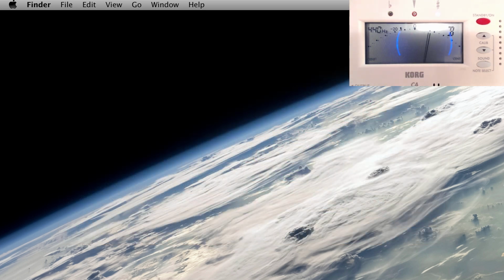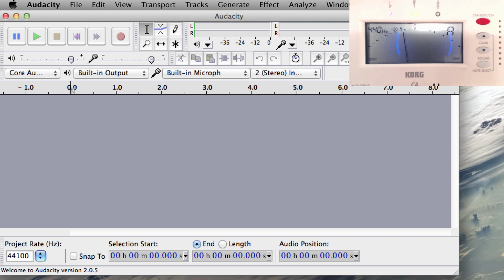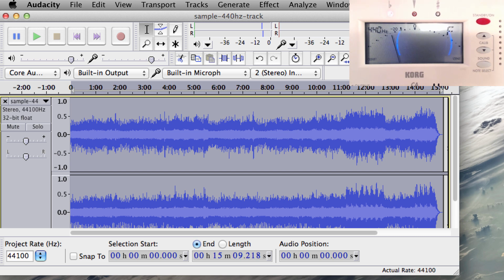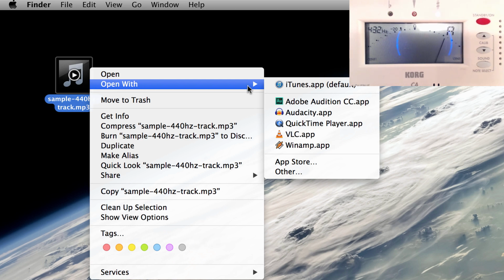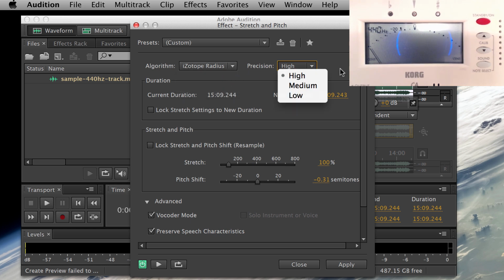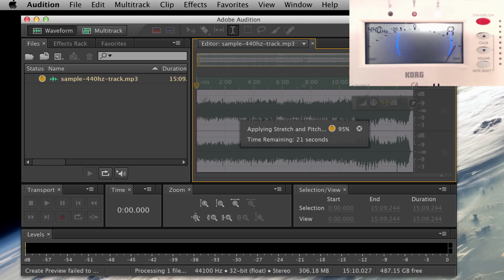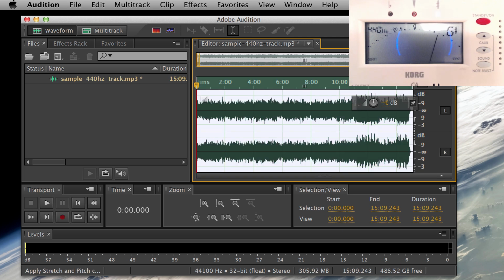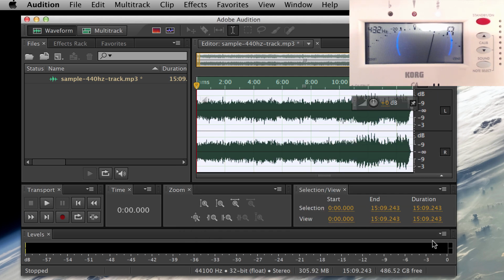How to Convert Music from 440 hz to 432 hz Tutorial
UPDATE: Audacity now has a higher quality conversion module. Check out the updated tutorial for Audacity

This tutorial will show you how to convert a music track from 440 Hz tuning scale to the 432 Hz tuning scale.

The programs used in this tutorial are Audacity and Adobe Audition The tuner used in this tutorial is Korg CA-40 The sample track used in this video is The Awakening (Quick Version) by Omharmonics

Please feel free to post any question. Converting music from 440 Hz to A=432 Hz is a learning experience for me, so I'm sure that you may have questions as well.

Any programmers out there, I urge you to look into creating programs that convert music to 432 Hz automatically and in high quality. The ideal program would have the following:

(1) Identify the correct tuning of the track;
(2) Convert from that tuning to 432 Hz;
(3) The audio quality of the output file should be no different than the input file.
(4) Preferably this program should be open source to allow other programmers to experiment with implementing this program as add-to music playing software or anything else. This should be a free program for anyone.